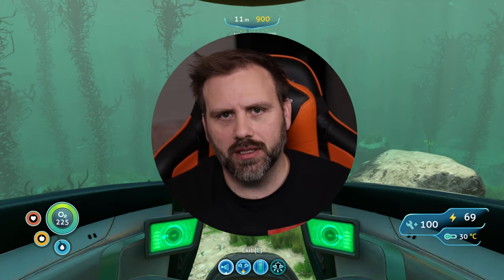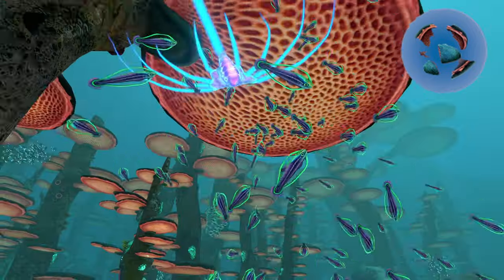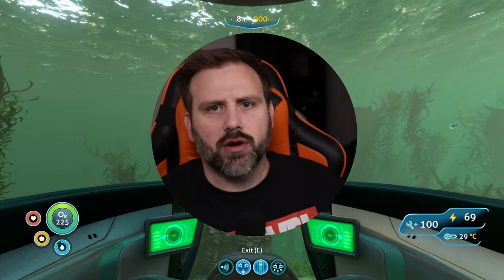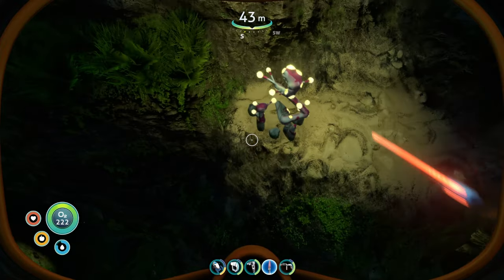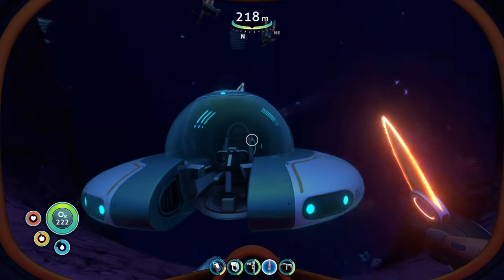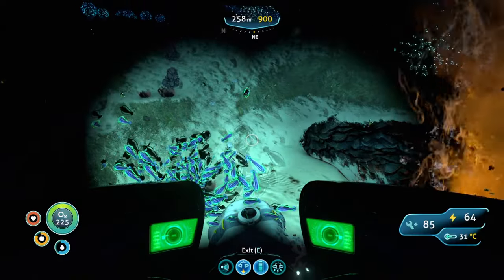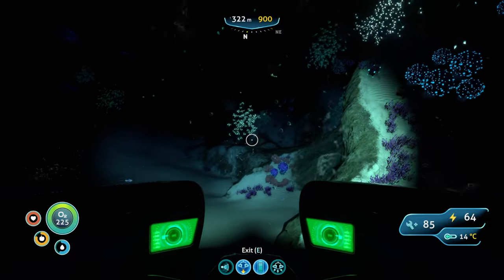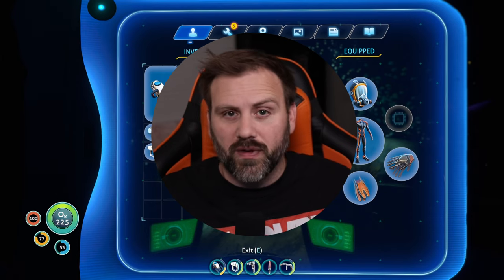Subnautica: EASIEST Way To Get Hatching Enzymes For The Sea Emperor!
Everything you need to make the Hatching Enzymes in Subnautica and the quickest route to grab all of the ingredients.  Are you looking for a comprehensive guide on finding the hatching enzymes in Subnautica? Then this video tutorial is exactly what you need!

In this video, we will walk through the steps of finding the hatching enzyme ingredients in Subnautica. We'll also explain how to collect each ingredient, including the eye stalk seed, sea crown seed, bulb bush sample, fungal sample, and ghost weed seed.

By the end of the video, you'll have all the information you need to find the hatching enzyme ingredients in Subnautica. We'll even provide helpful tips and tricks to make the process as easy as possible. Ready to create those hatching enzymes? Then grab your diving suit and let's get wet in Subnautica.

00:00 Intro
01:07 Instructions
01:38 Eye Stalk
01:58 Sea Crown
02:43 Fungal Sample
02:55 Bulb Bush Sample
03:08 Ghost Weed
04:10 Hatching Enzymes!